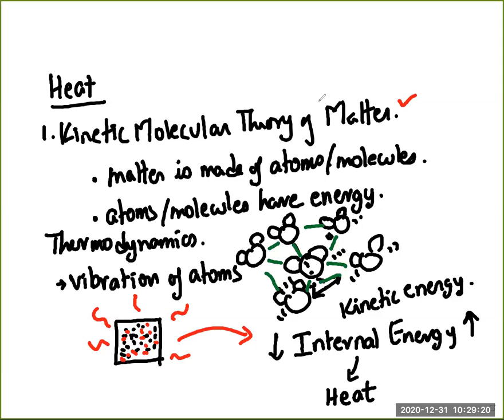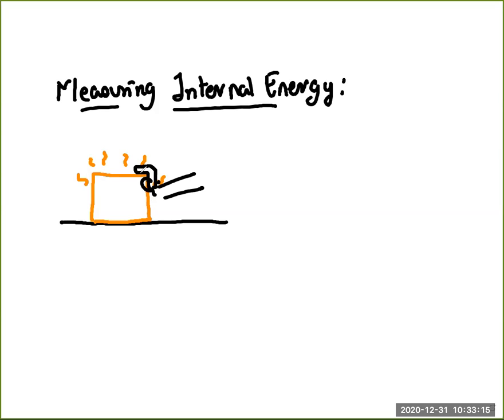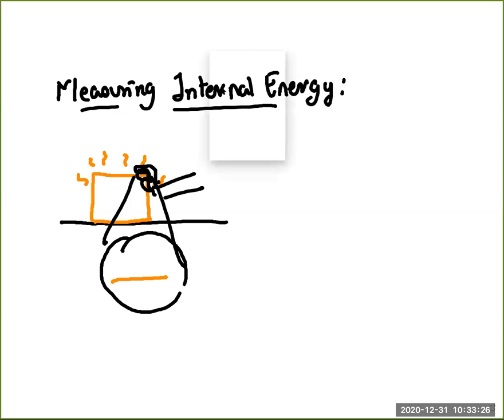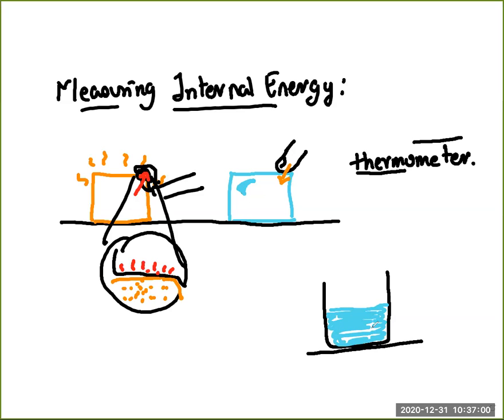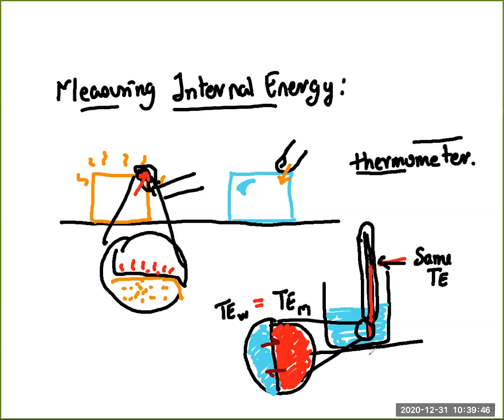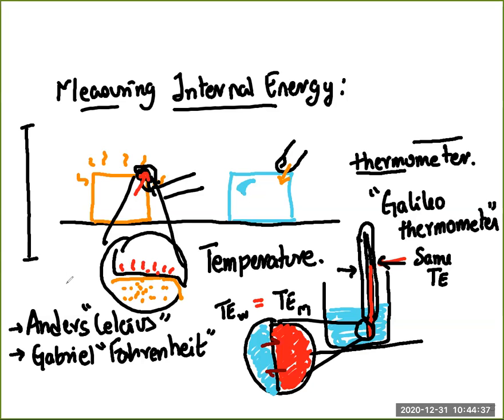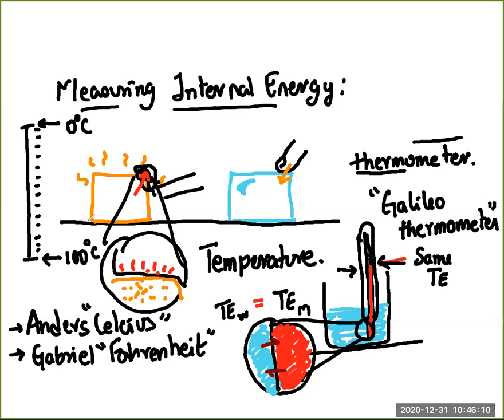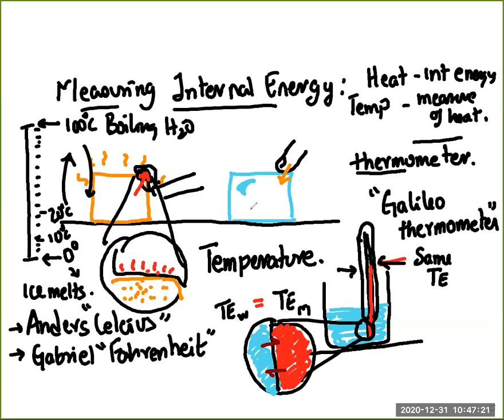C01: Internal Energy and Temperature